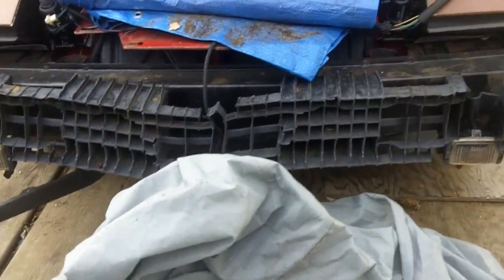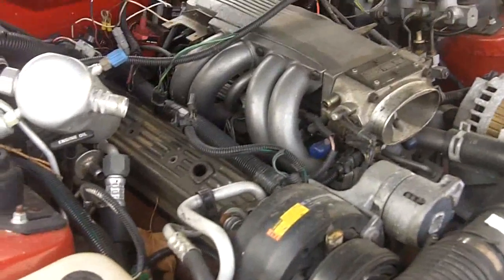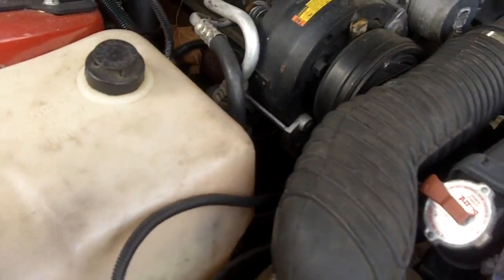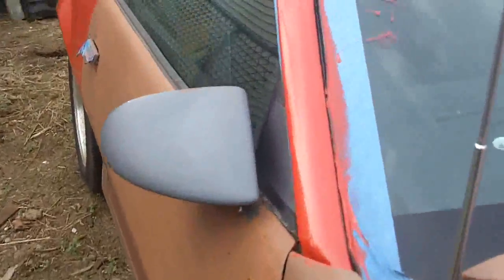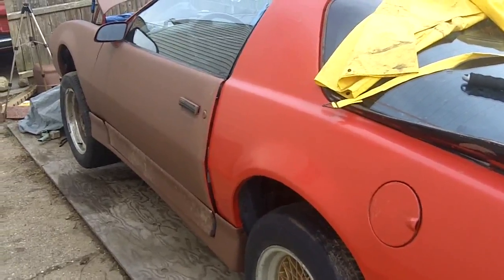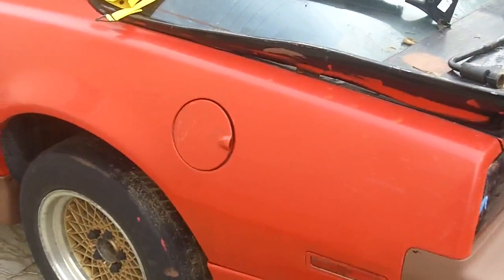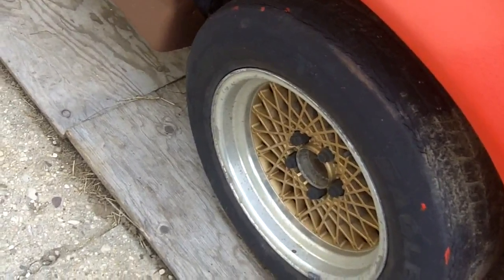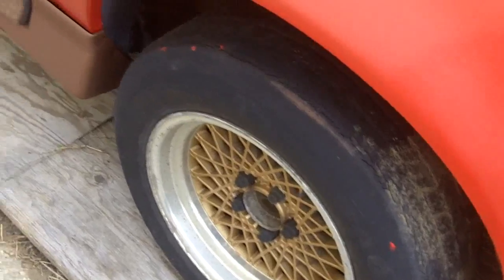Update on my 88 Trans am GTA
Ive owned this car for 6 years now.. and I have spent quite a bit of money of the past few years fixing and restoring it back to its original form. This summer, Im shooting for its completion...